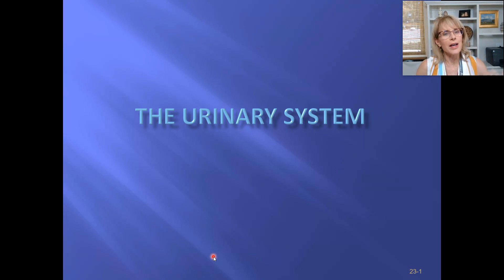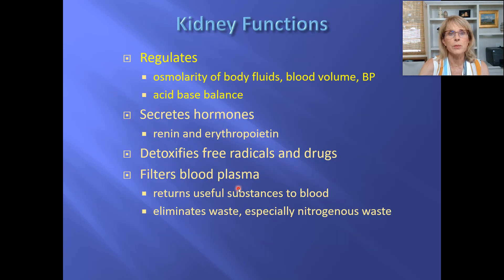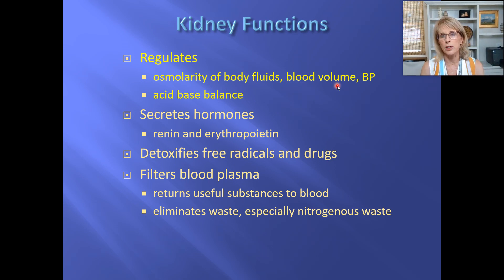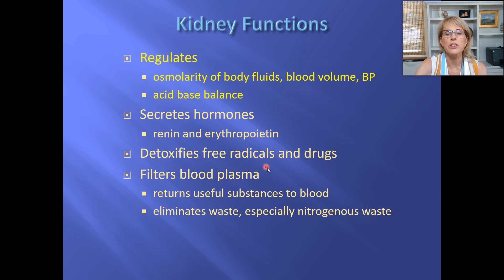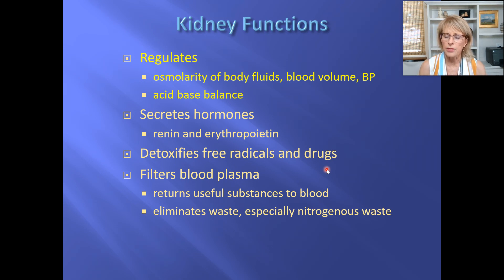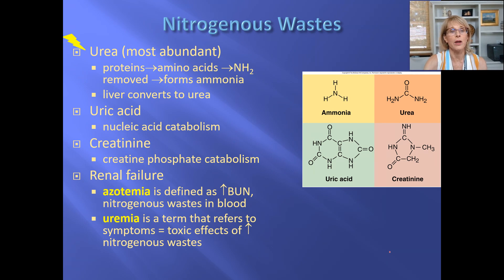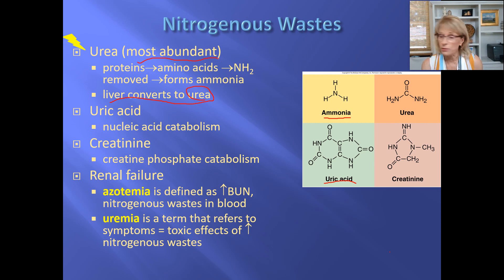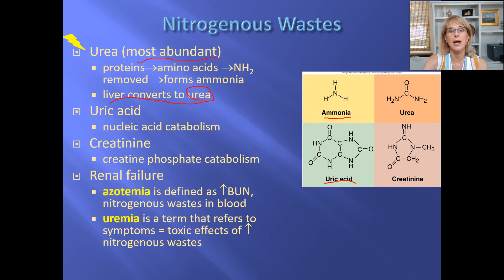Urinary physiology - 1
Introductory human physiology, urinary system, overview, nitrogenous waste